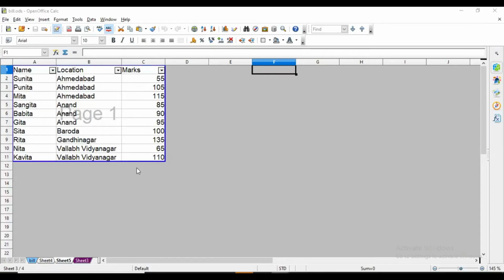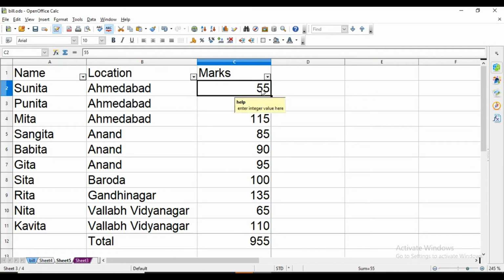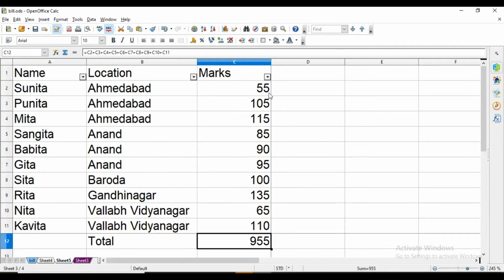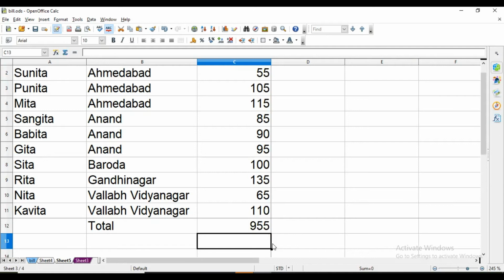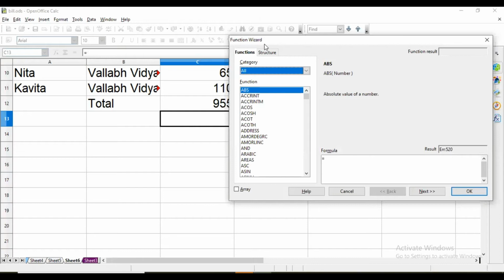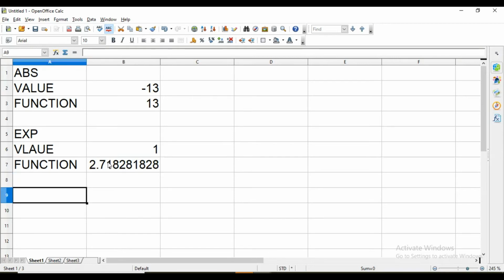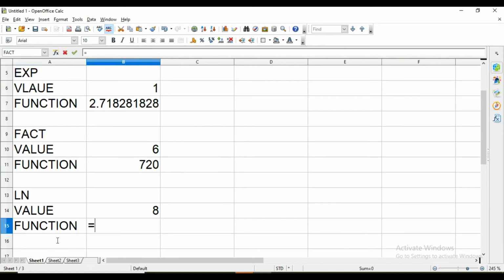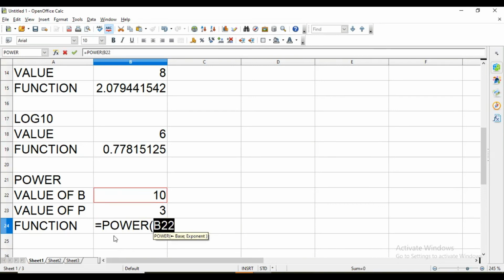Standard 10 | Chapter 7 | Functions in Calc | Part 1 | Computer Studies | GSEB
ABS, EXP, SUM, FACT, LN, LOG10, POWER and PRODUCT functions explanation.